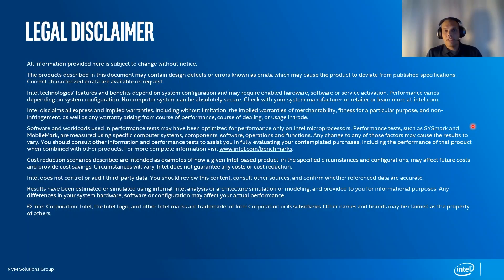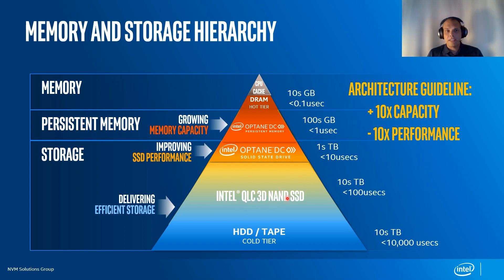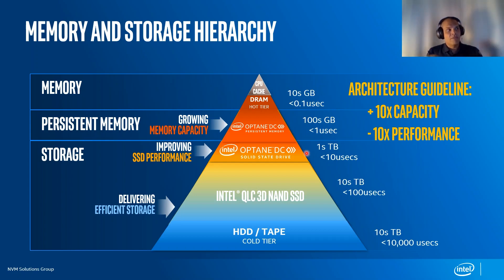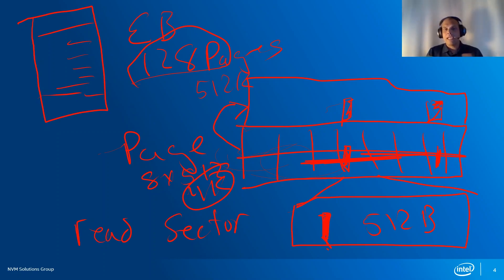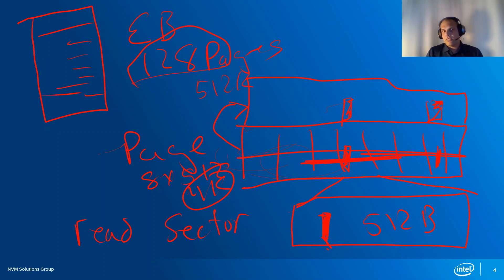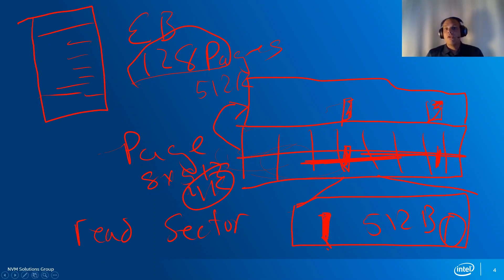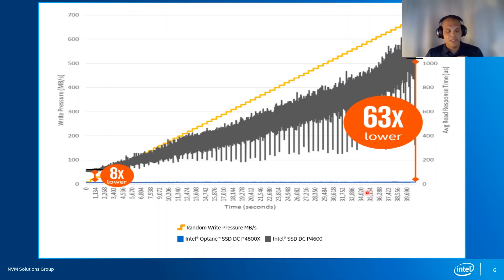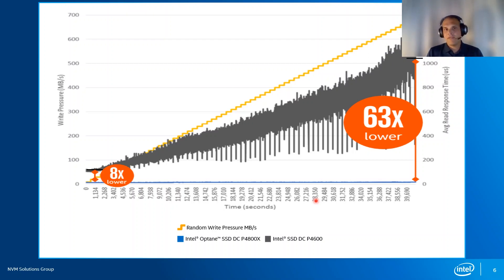Tuesday Tech Tip - What is Intel Optane?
This week, we invited our friends from Intel to explain to us what exactly is Intel Optane and why their product is so unique, compared to what else is offered in the market today. Special thanks to Paul Genua for taking the time to be a part of our tech tip video series.